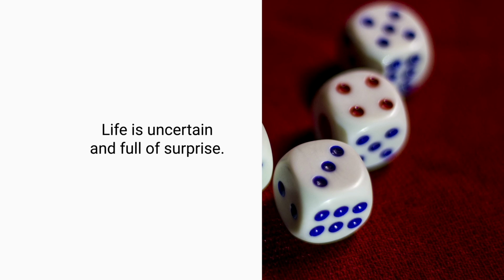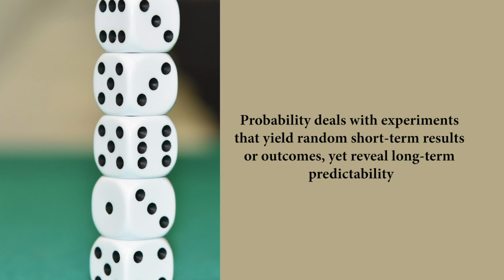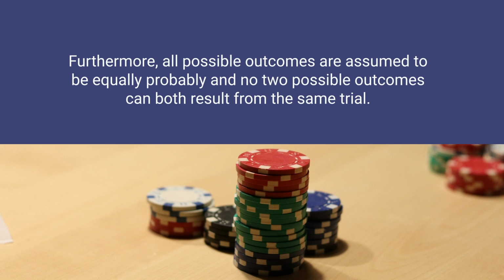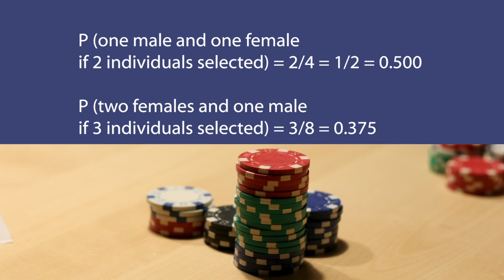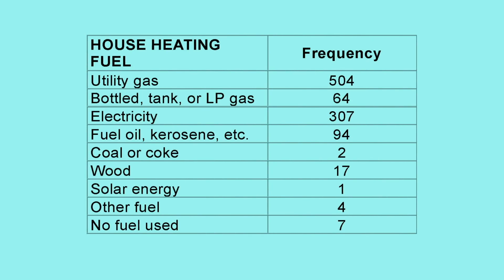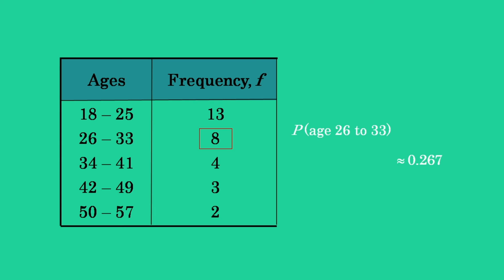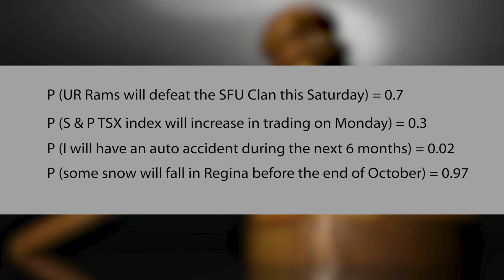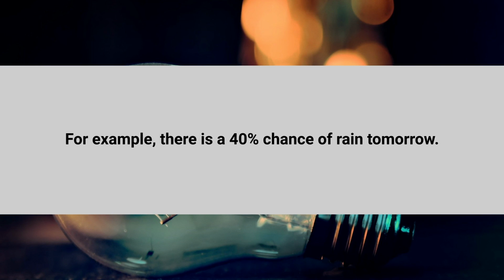Fundamental Concepts and approaches to probability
Management Studies
MCO-03: Research Methodology and Statistical Analysis
Master of Commerce

Description:
🌐 Welcome to CH 13: IGNOU 03: Professional Education! Today, we're diving into the world of Swayam Prabha, a revolutionary initiative offering 40 DTH channels dedicated to delivering high-quality educational programs 24/7 via the GSAT-15 satellite.